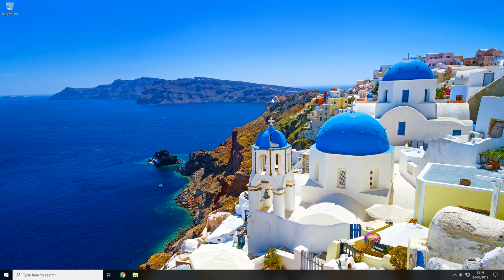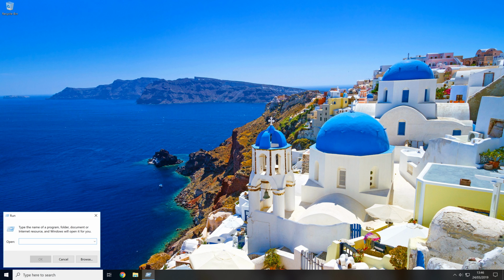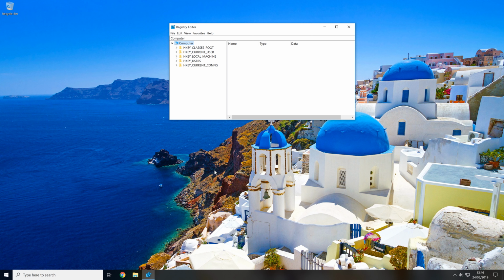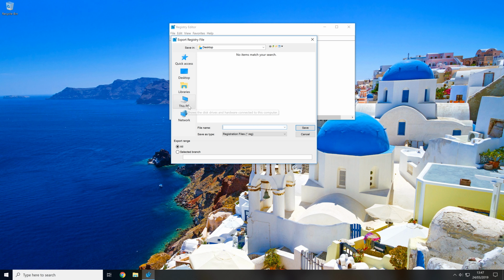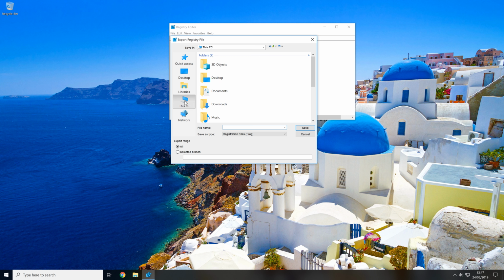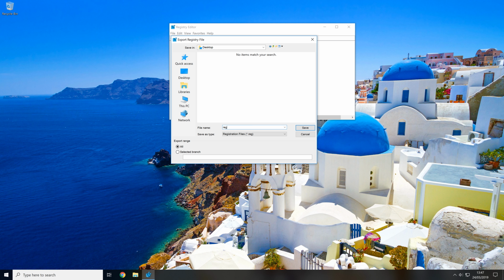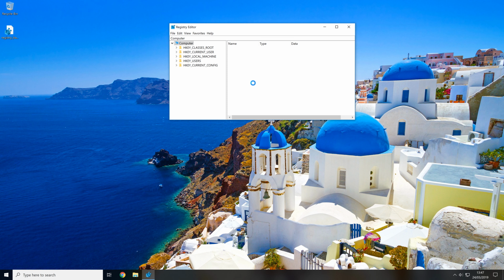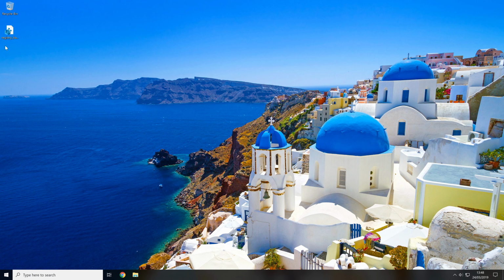How to backup your registry windows 10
Hey guy's R4GE VipeRzZ here and today I'm going to show you how you can backup your registry in Windows 10.